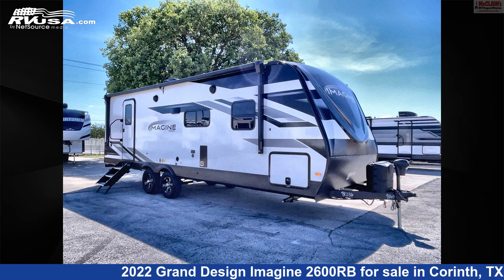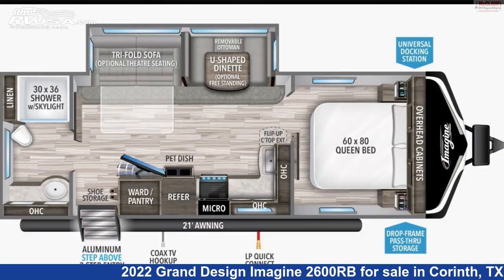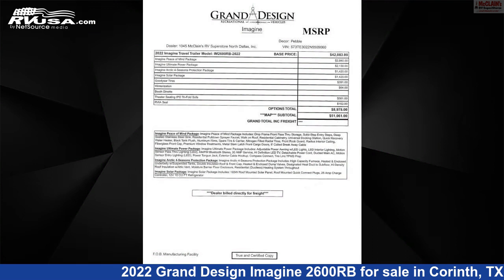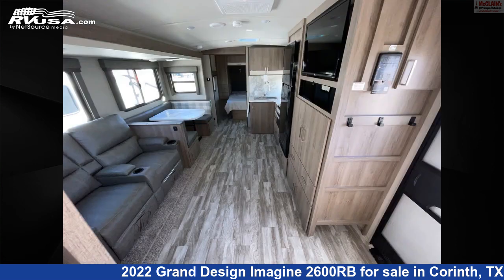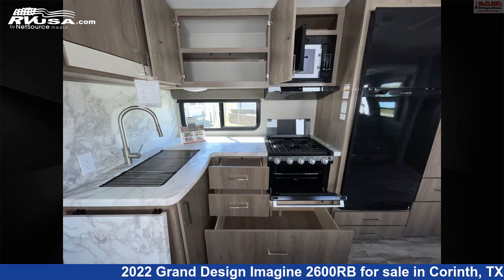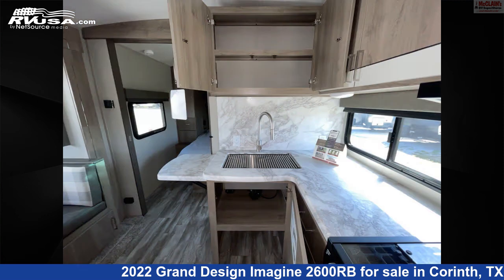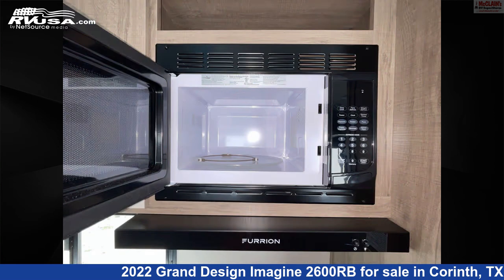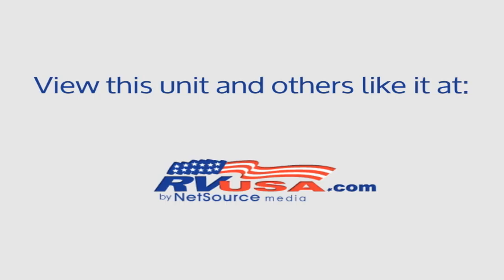Beautiful 2022 Grand Design Imagine Travel Trailer RV For Sale in Corinth, TX | RVUSA.com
This 2022 Grand Design Imagine 2600RB is a Travel Trailer RV. It is located in Corinth, TX 76210 and is offered for sale by McClain's RV Superstore. This New Grand Design Is 29' 8" in length and features 1 slideout, sleeps 6, Stove Top Burner, Spare Tire Kit, Auxiliary Battery, Skylight, Oven, LP Detector, Microwave, DVD Player, Smoke Detector, Slideout, and 52 gal fresh water capacity. The floorplan layout of this Travel Trailer features Front Living Area, Mid Kitchen, Rear Bath, U-Shaped Dinette.The unloaded weight of this 2022 Grand Design Imagine 2600RB is 5795 lbs.